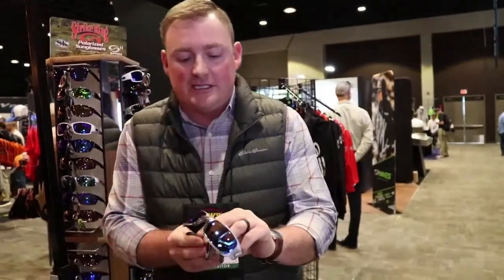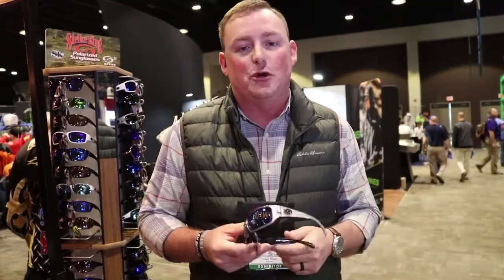Strike King Polarized Sunglasses at 2018 Bassmaster Classic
Crispin Powley discusses the new Strike King Polarized Sunglasses at the 2018 Bassmaster Classic on Lake Hartwell in Greenville, South Carolina. The Bassmaster Classic is bass fishing’s most prominent tournament featuring the top 50 anglers in the sport. The TackleDirect Production Crew will be live at the 2018 Classic from March 16 – March 18, 2018 to film the all of the hottest and latest products from bass fishing's largest tournament of the year. If you are in the area, come stop by our booth (#2444) for great prizes and meet our Bassmaster Elite Anglers Adrian Avena and David Mullins. Don't forget to check out our 2018 Bassmaster Classic Product for the newest fishing tackle and gear released exclusively during the Classic.

We're Social at Bassmaster Classic 2018!